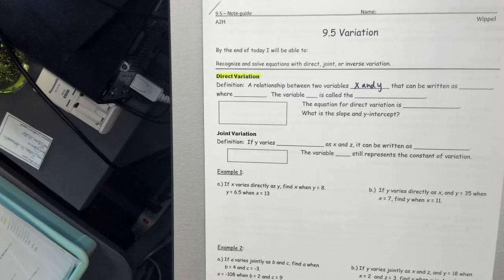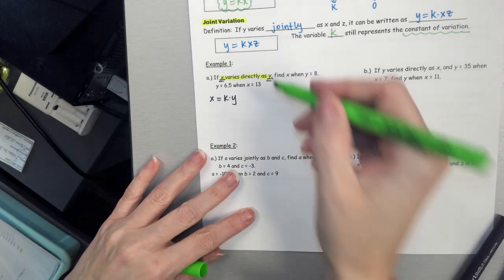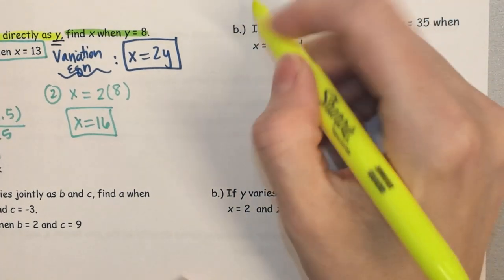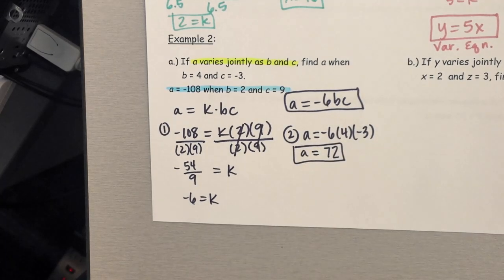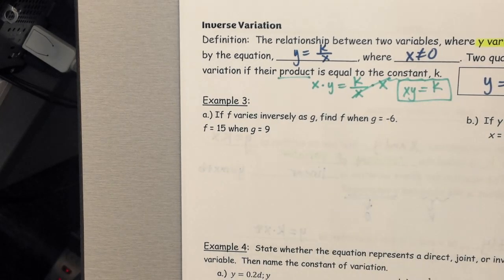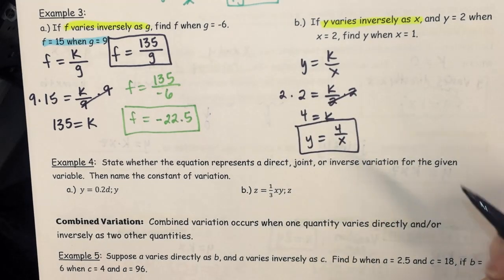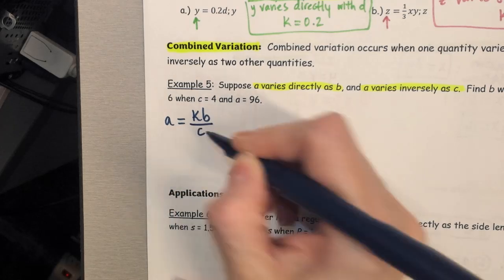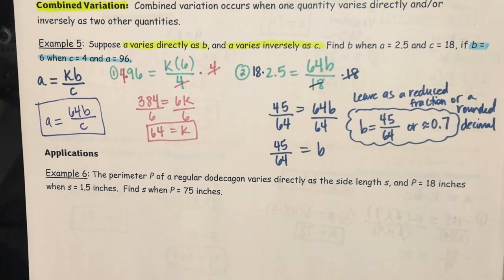9.5 - Day 1 Notes